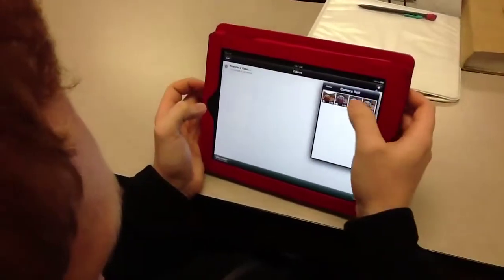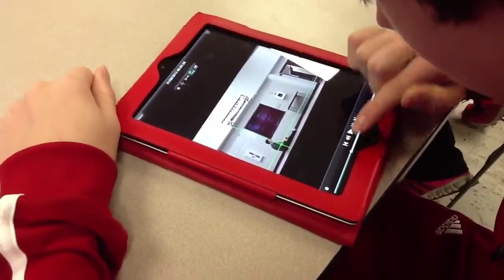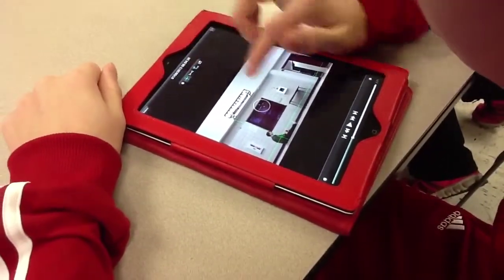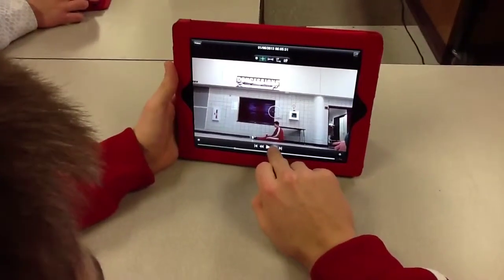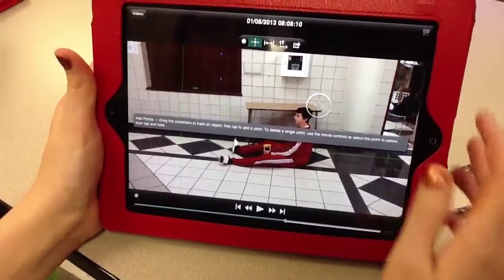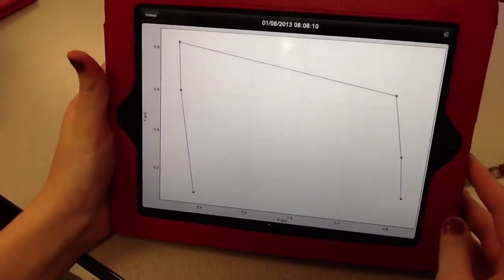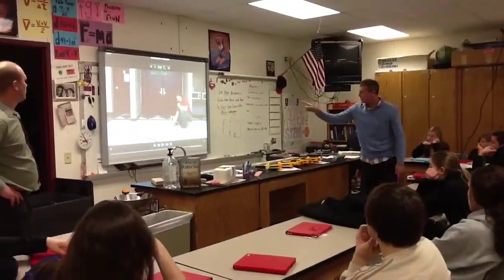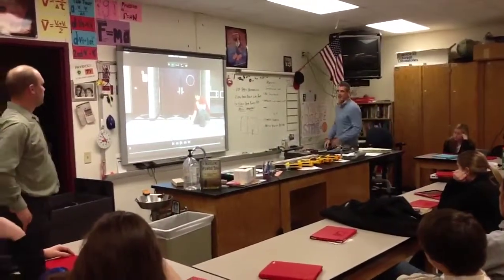Vernier Video Physics App In Action